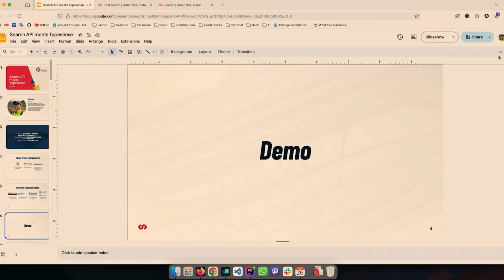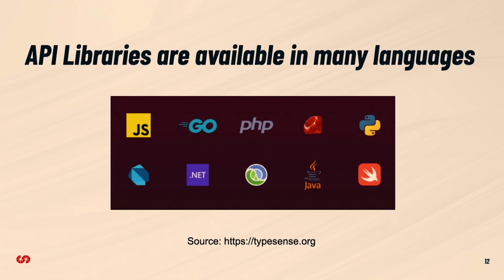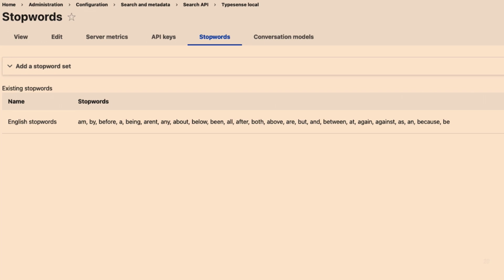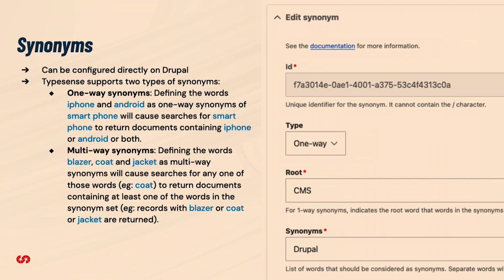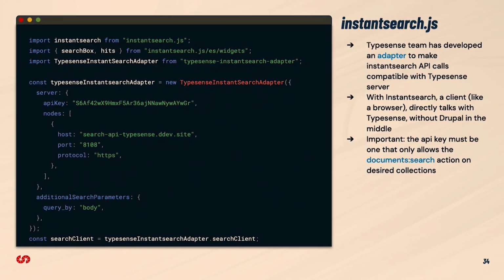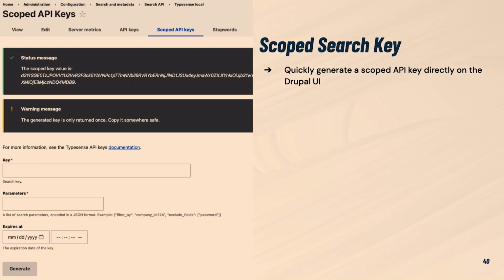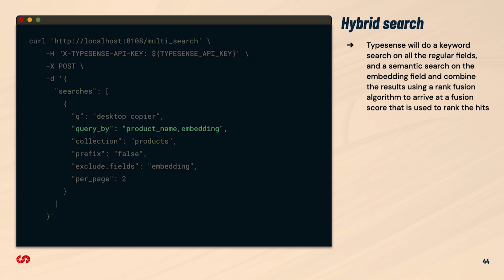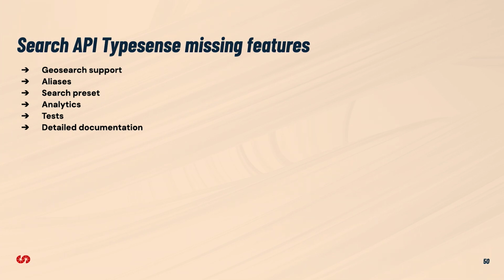Search API meets Typesense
Are you building a decoupled website or need advanced search capabilities like search-as-you-type and AI integration? Typesense may be the right solution for you; it's flexible, powerful, open source, and integrated with Drupal (using the Search API module).

Prerequisite
Generic knowledge of Search API configuration.

Outline
Search is usually one of the features of a website that is underestimated and left at the end of the project.

You can install the Search API module, and you're done with it, right?
Well, things are more complex than that, and nowadays, users are getting used to powerful search engines like the ones used to search the Web. We expect search results in milliseconds, enhanced by AI, and targeted to us.

In recent years, a new generation of platforms and tools has emerged to provide this set of features; some are paid SaaS, but others are open source.

Typesense is an open source search engine written in C++ that is fast, typo tolerant, and easy to integrate into a Drupal website. With features such as search-as-you-type, faceted navigation, semantic search, LLM augmentation, synonyms, and curations, Typesense has what your users are looking for, and the Search API Typesense module covers most of it.

In this session, we'll discuss installing and configuring a Typesense instance, using Search API to index our content to Typesense, and writing JavaScript code to build a fully decoupled, state-of-the-art search experience.

Learning Objectives
Ability to choose if Typesense fits your search needs, set up and configure a local stack using DDEV, and start indexing Drupal data into Typesense.

Experience level
Beginner